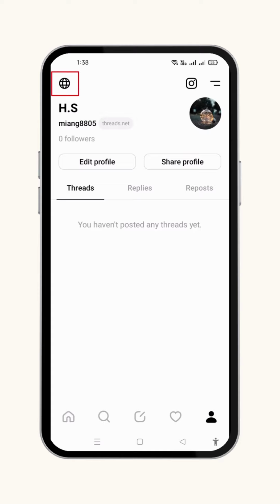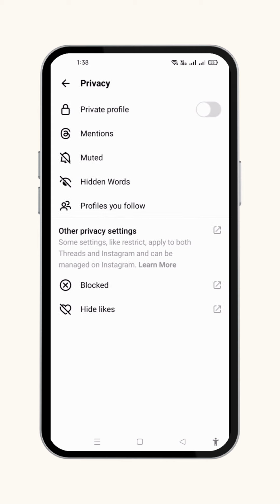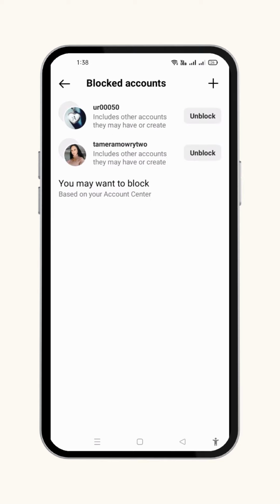How To Find Blocked Accounts On Threads {Fix}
Elevate your Threads app experience with our guide on how to change profile picture on Threads. In this step-by-step tutorial, we'll walk you through the process, ensuring that your Threads profile reflects your style and personality accurately.

Your profile picture is a key element of your online identity, and Threads allows you to keep it fresh and up-to-date. Learn the essential steps for how to change profile picture on Threads, and gain insights into managing your Threads settings.

We'll explore the nuances of how to change threads profile picture so that you can easily customize your Threads presence. Whether you want to update your look, feature a recent photo, or simply try something new, we've got you covered.

Discover the options and settings for how to change profile picture on Threads and gain the knowledge to make your Threads profile truly yours.

Join us in this video to unlock the full potential of how to change profile picture on Threads. Watch now to personalize your Threads experience and showcase your unique style! 📸🔄